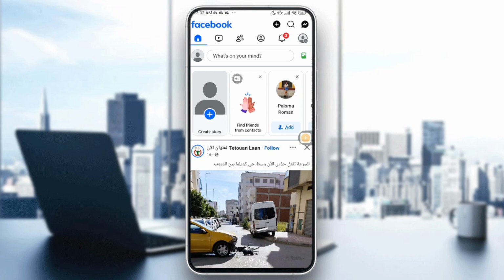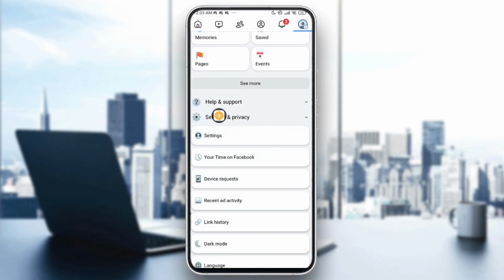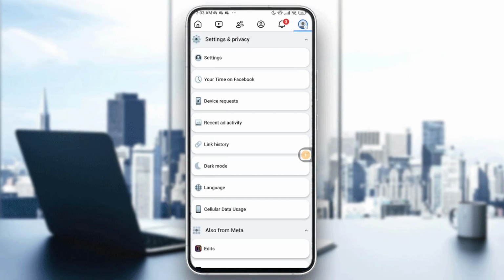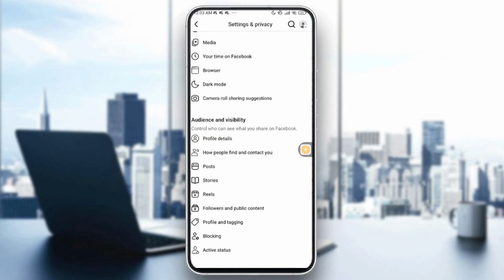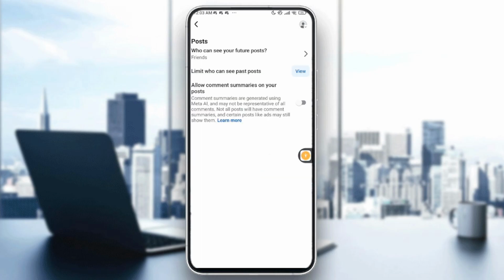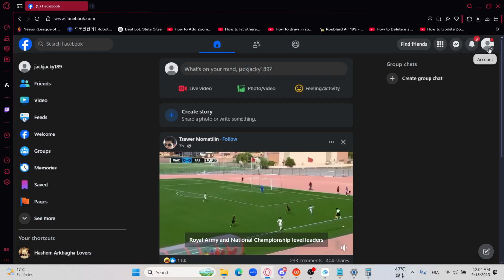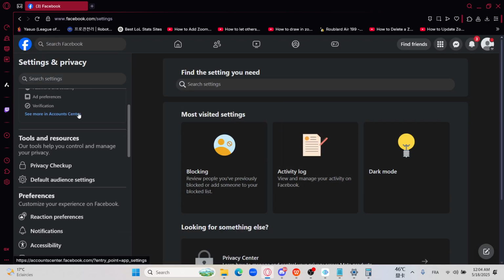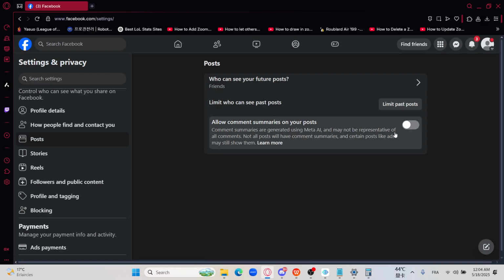How To Turn Off AI Prompt in Facebook Comments Tutorial